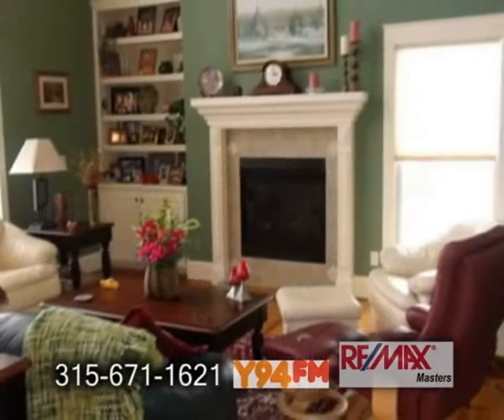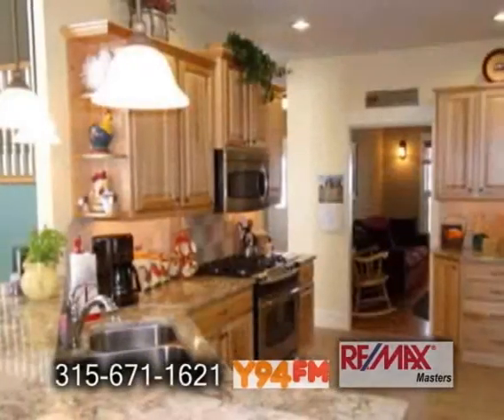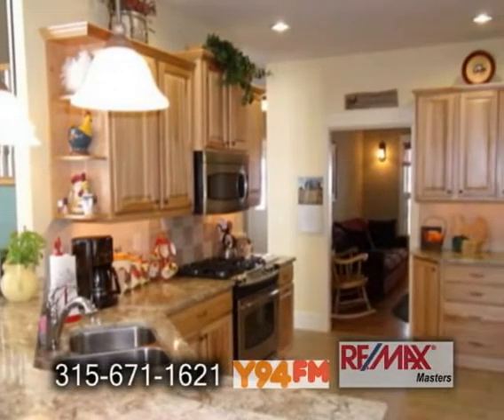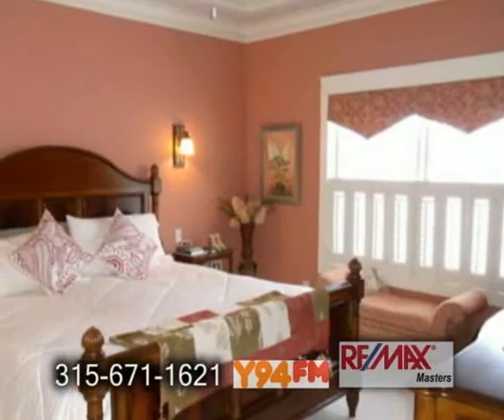2136 Ballina Rd.wmv